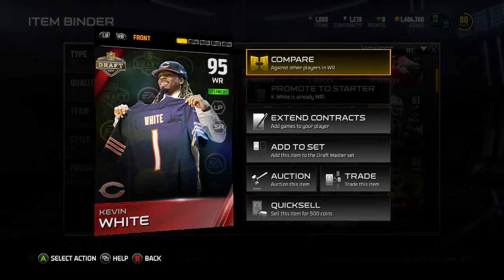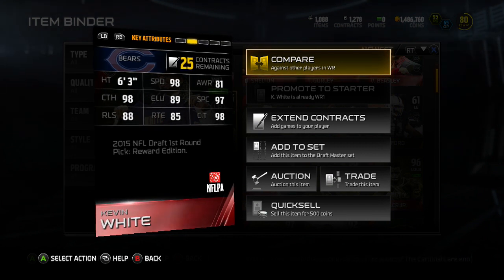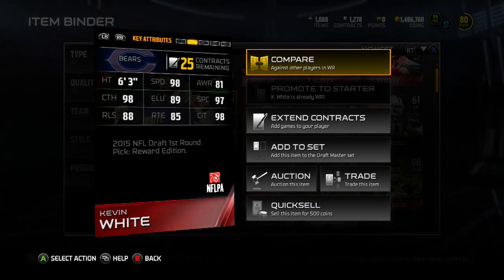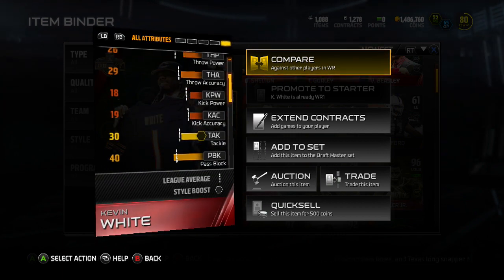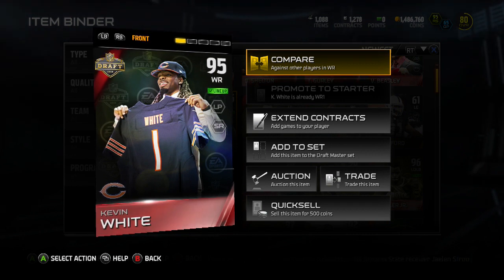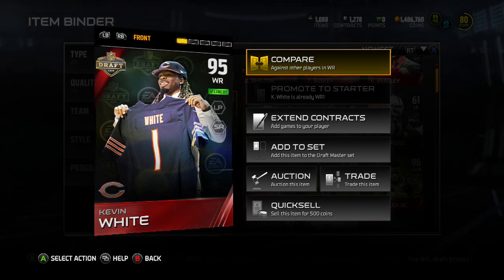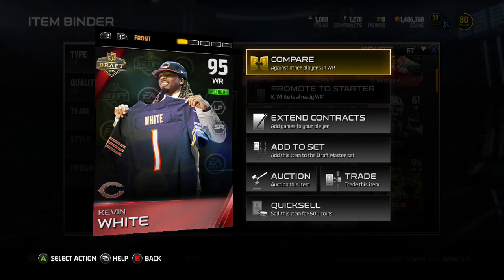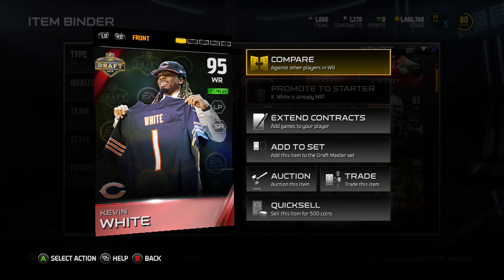Madden 15 Ultimate Team | 95 Overall Kevin White | Chicago Bears | MUT 15 NFL Draft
Whats going on guys!? This video we will be doing an overview for the seventh overall pick Kevin White. This is part of our NFL rookie MUT draft series where we will be doing an overview of each rookie drafted in the first round leading up the all-rookie draft squad Stiff is creating as we go over these videos.

Want To Become Better At Madden?

-BUY OUR XB1/PS4 Philly Offensive Ebook Now!

-BUY OUR XB1/PS4 CAROLINA OFFENSIVE EBOOK NOW!

-BUY OUR XB1/PS4 VIKINGS DEFENSIVE EBOOK NOW! $8.99 MEMBERS, $17.99 NONMEMBERS